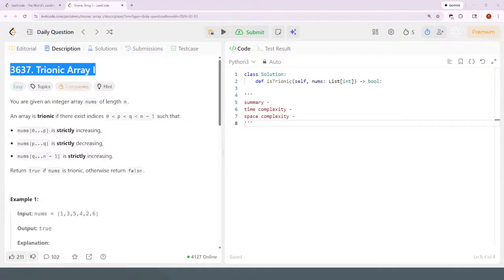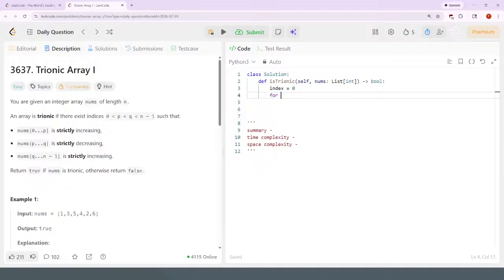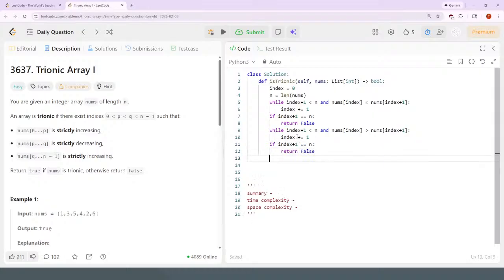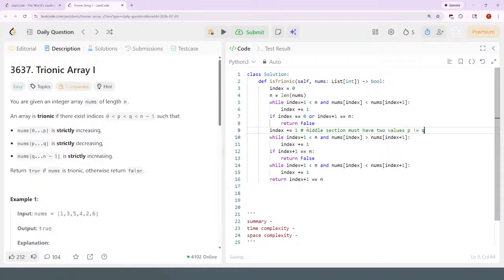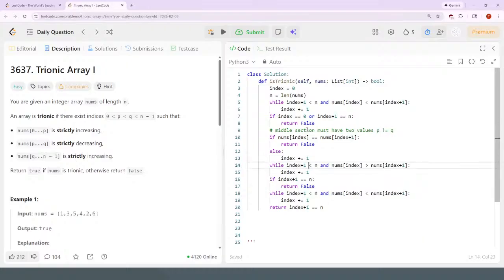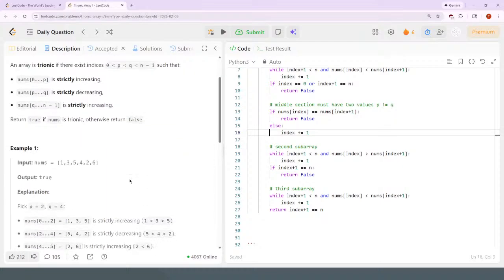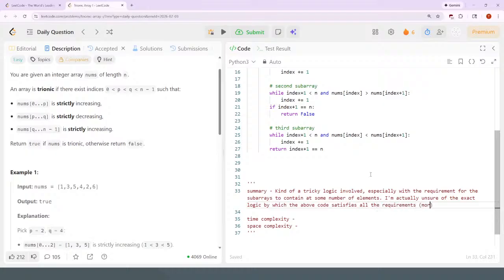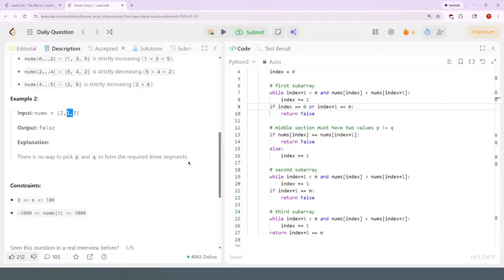3637. Trionic Array I [Easy] | Leetcode Daily | 2-3-26